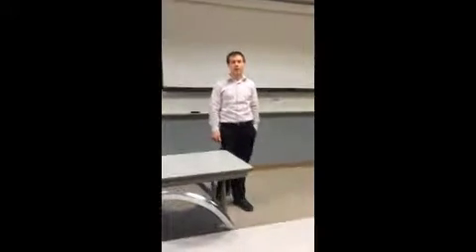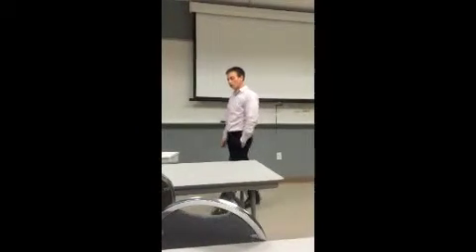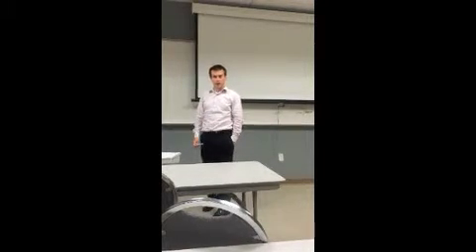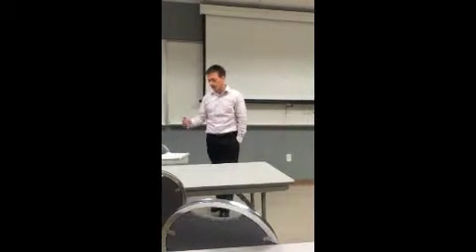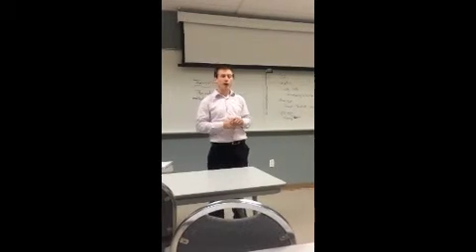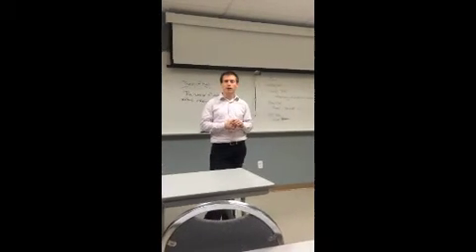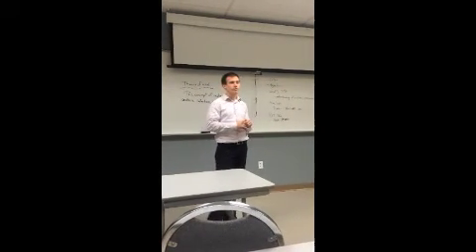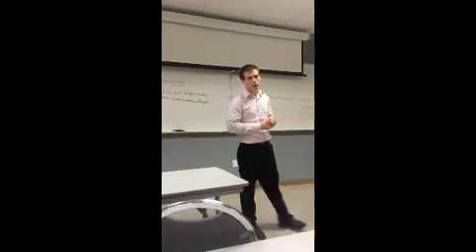Lecture of ToM